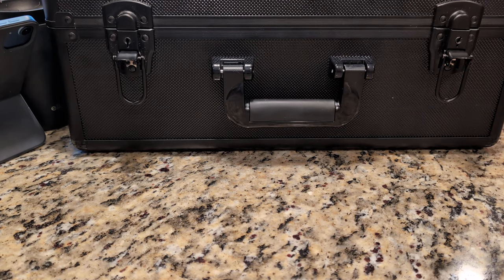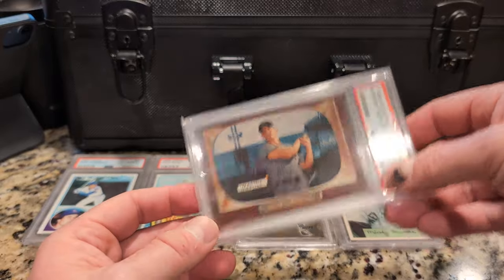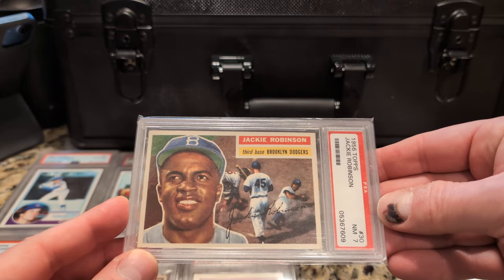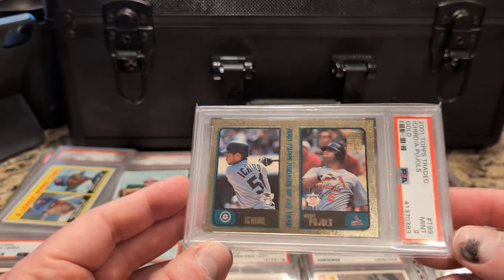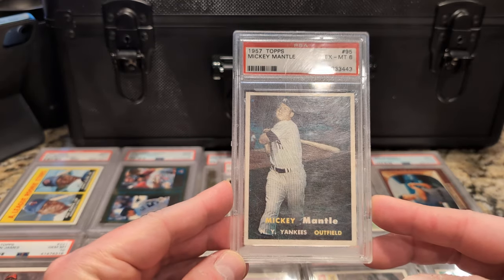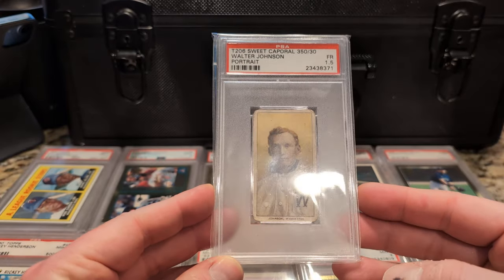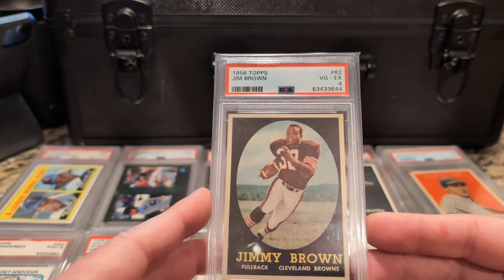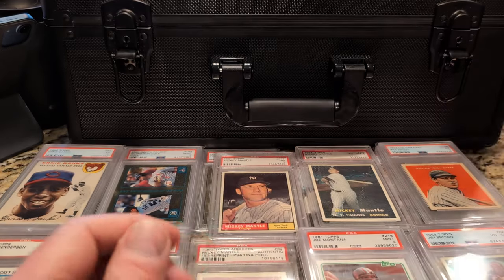My Final Sports Card Countdown? "Top 50"...? Anyone....?? *crickets*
Part 4 of 4: Cards ranked No. 75 to No. 51 in my collection.